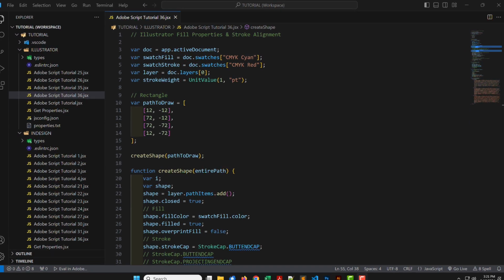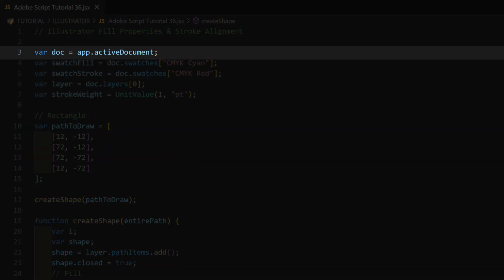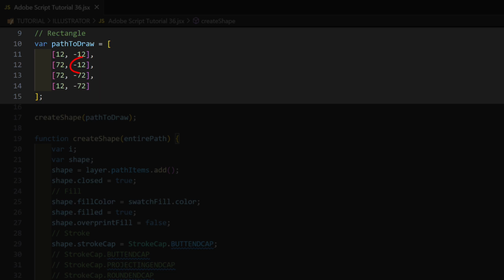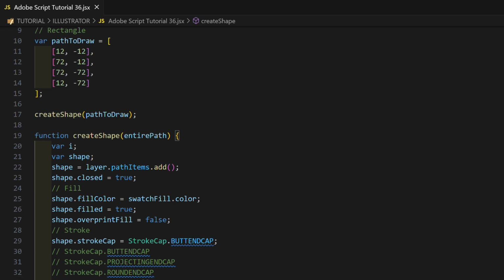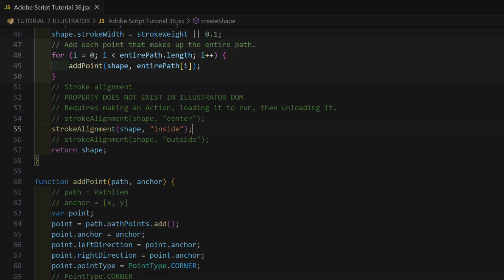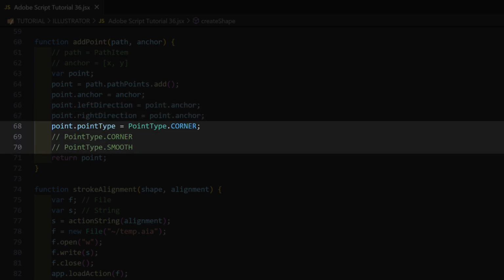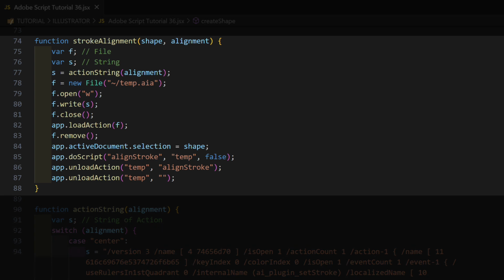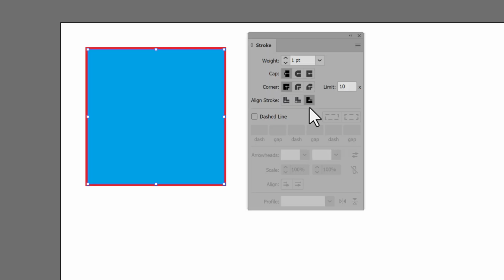Adobe Script Tutorial 36 Illustrator Fill Properties and Stroke Alignment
JavaScript for Adobe Illustrator demonstrates how to draw fill shapes and set the stroke alignment. Video tutorial is Windows. Script works the same both macOS and Windows.

EXTENDSCRIPT RESOURCES